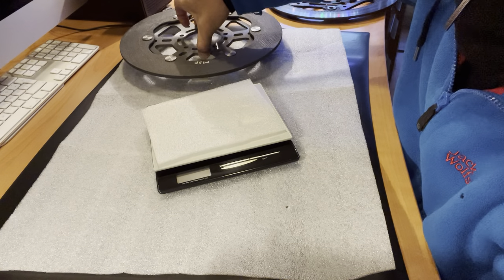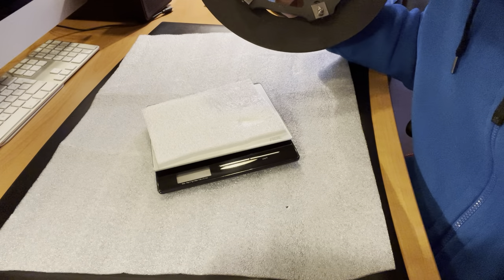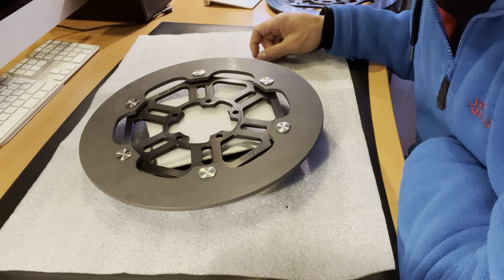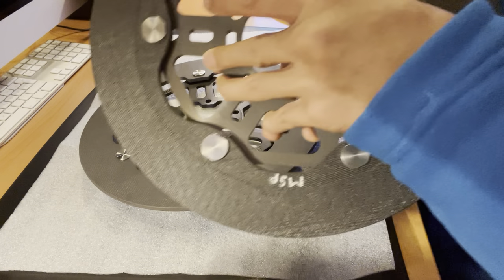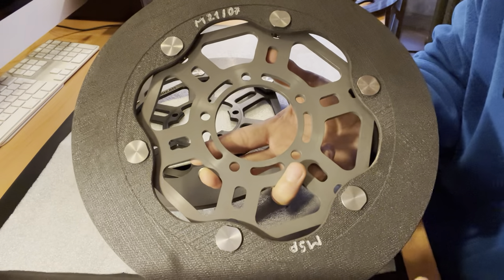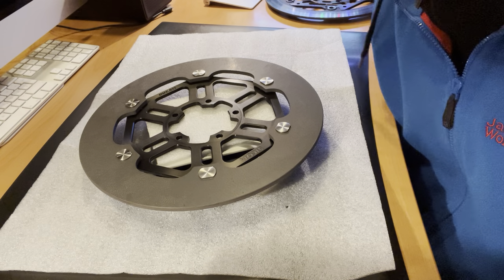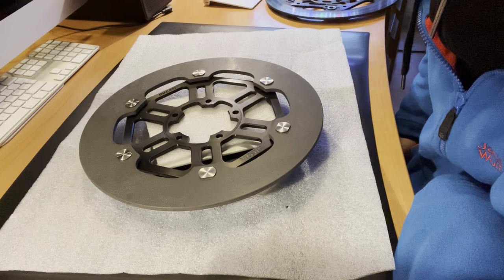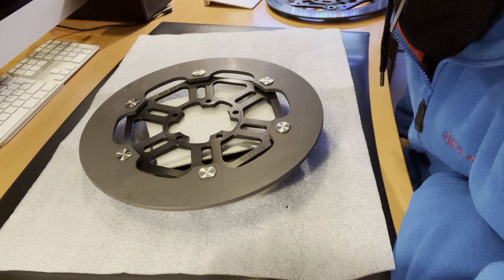SICOM Ceramic Rotor Comparison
SICOM Custom Made Rotors 330mm / 320mm / 305mm & Braketech CMC 320mm